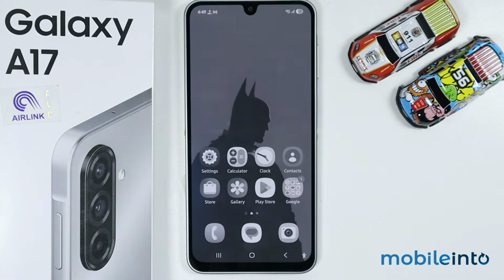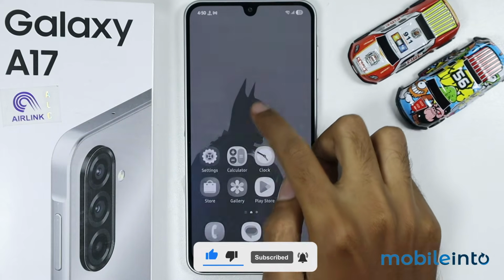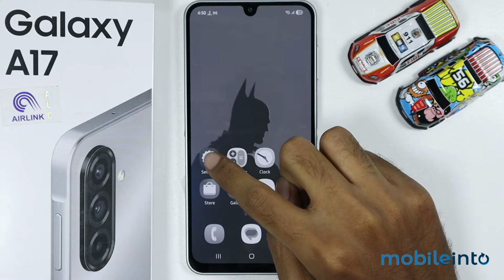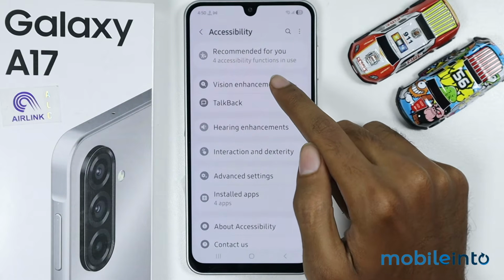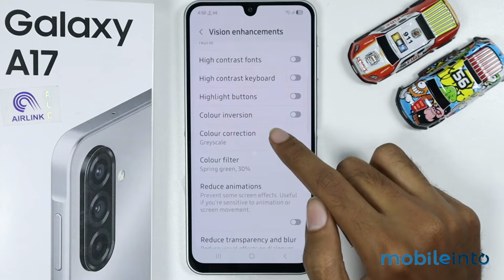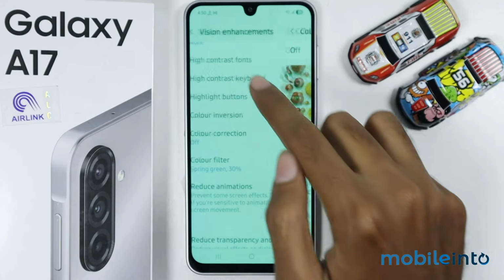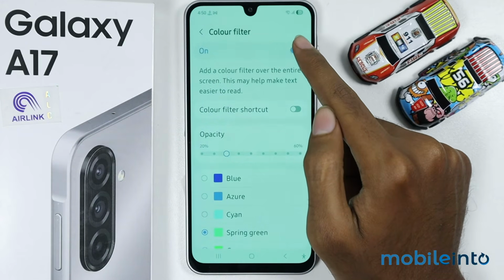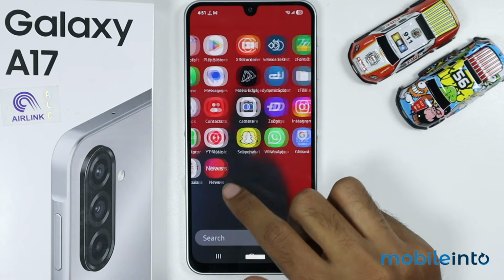How to Set Screen Color Back to Normal on Samsung A17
In this video, we will learn how to set screen color back to normal on Samsung A17. If you want to reset the screen color to normal or restore the screen color to normal on a Samsung A17, follow these steps.